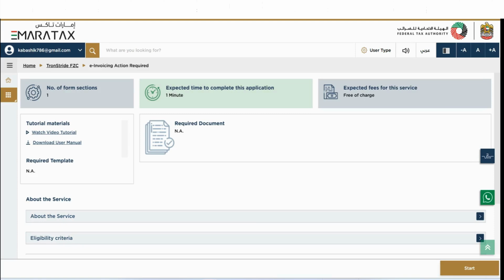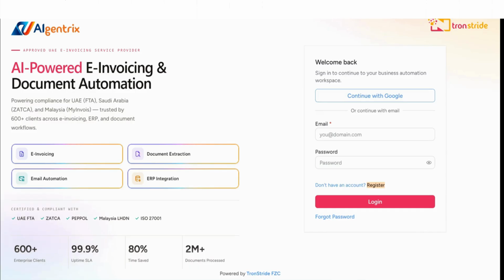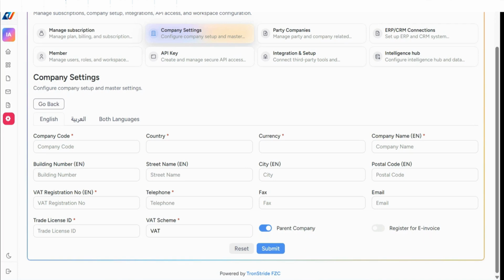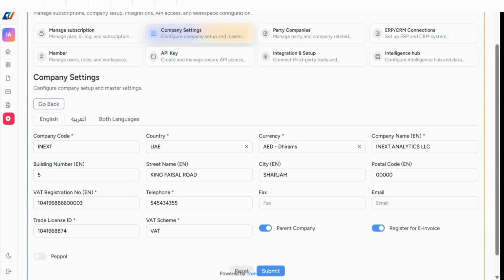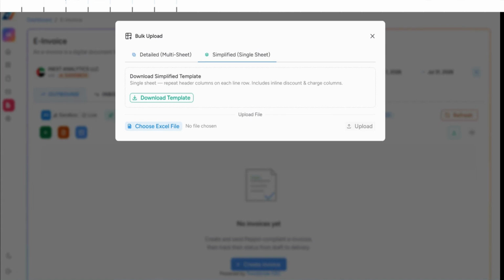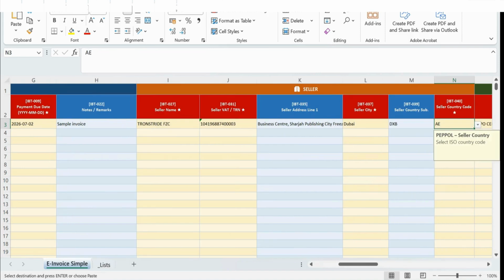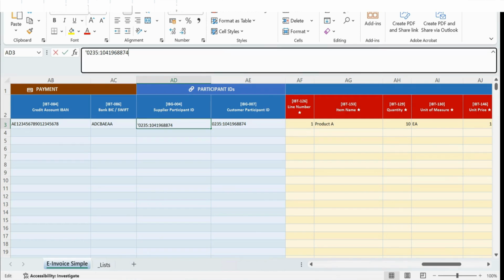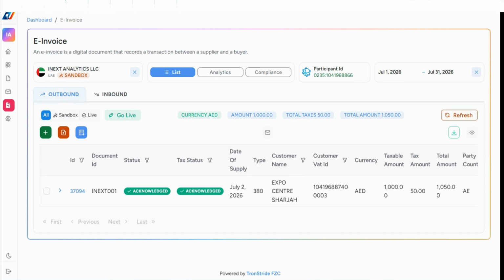How to Register in Aigentrix UAE E-Invoicing Portal | FREE E-Invoicing Up to 100 Invoices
Start UAE e-invoicing in minutes — completely online and hassle-free.

With Aigentrix, businesses can directly register, configure, and start generating compliant UAE e-invoices without technical assistance.

🎁 FREE E-Invoicing up to 100 invoices

This video covers:
✔ Portal registration process
✔ Company setup
✔ Initial onboarding steps
✔ Invoice validation & submission
✔ How to start e-invoicing immediately

Everything is guided step-by-step both:
• In this video
• On our website documentation and portal guides

🚀 No waiting. No complicated setup. Just register and start.

✔ Upload Excel
✔ Validate instantly

💡 Built for SMEs, enterprises, ERP providers, and accounting firms preparing for UAE e-invoicing compliance.